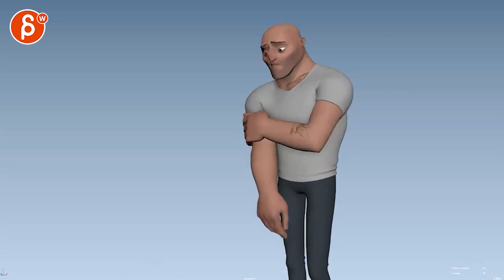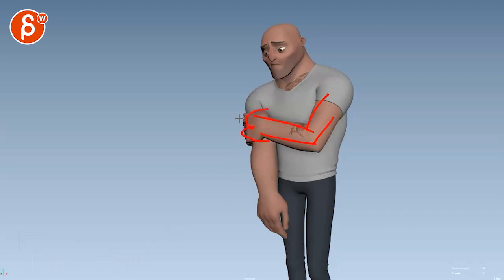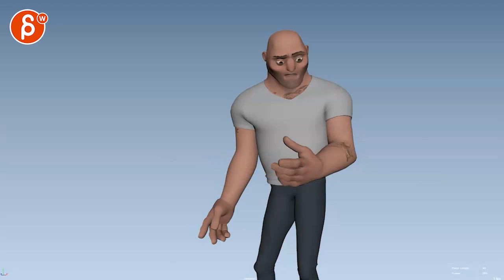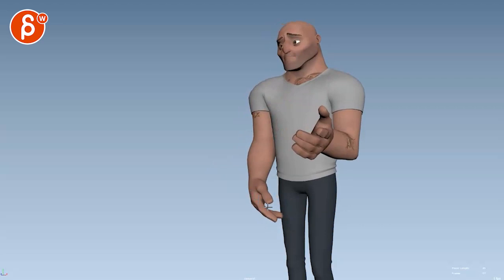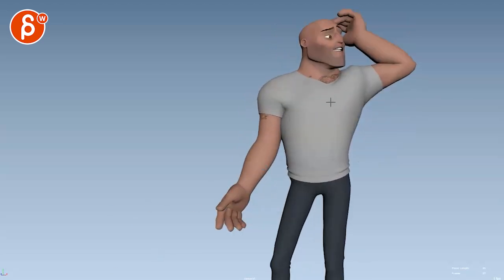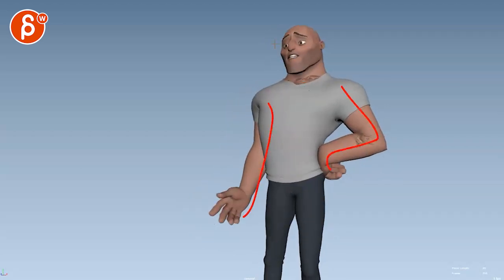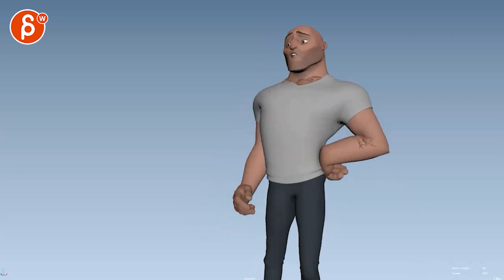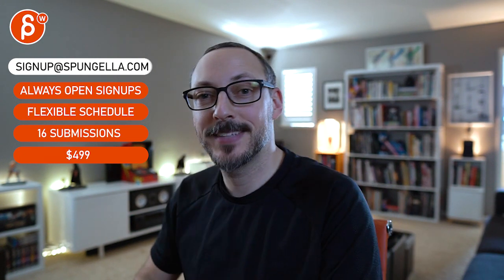Animation Workshop Feedback - Dmitry Khudzik #4 (2020)